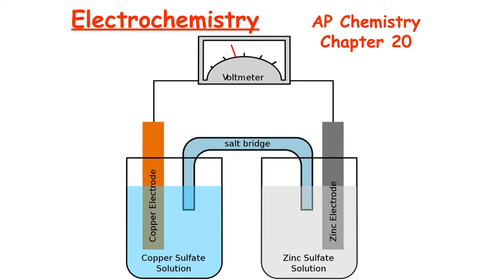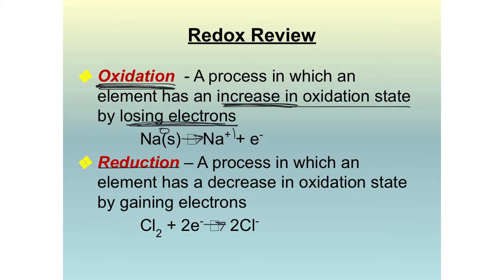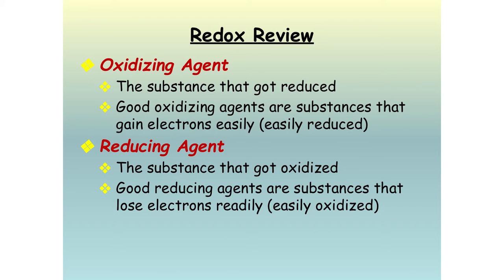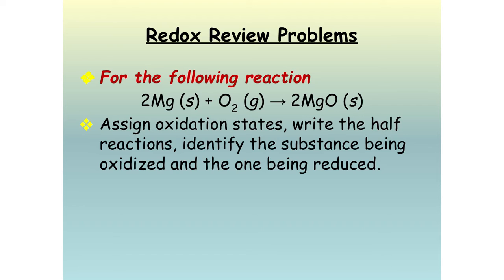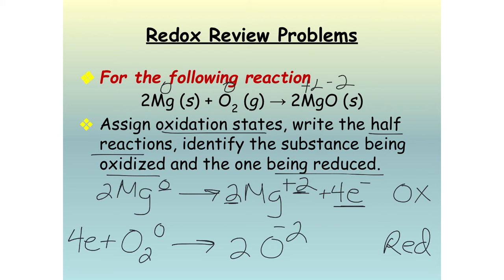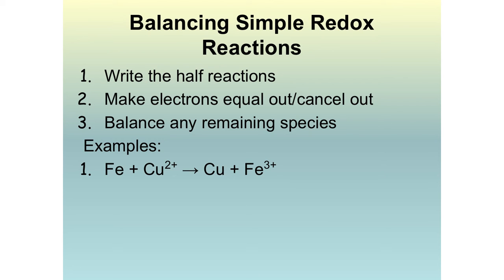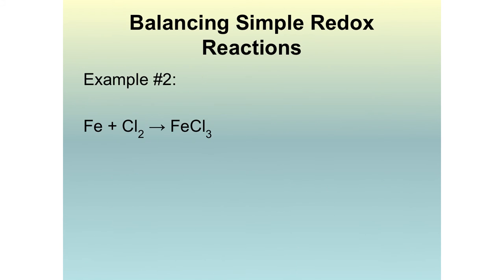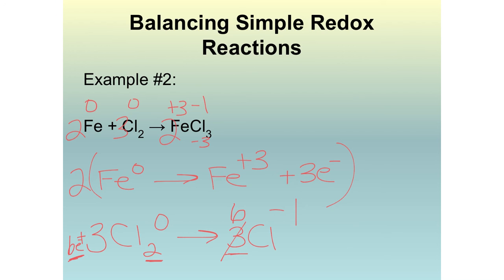Electrochem Video #1, Redox Review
AP Chemistry, Electrochemistry Video #1, Redox Reactins Review